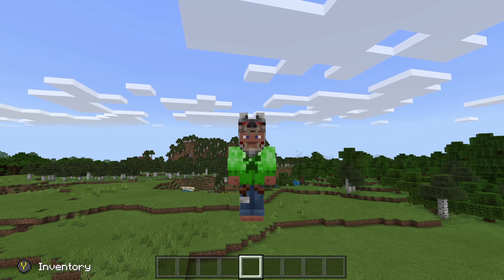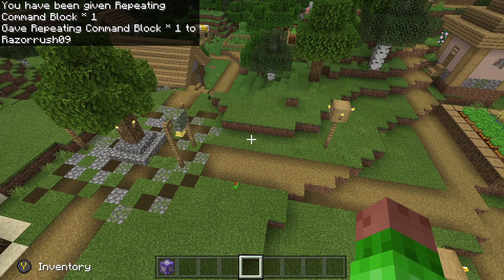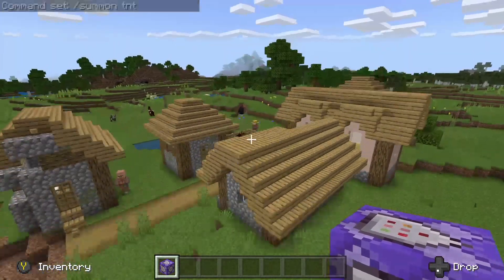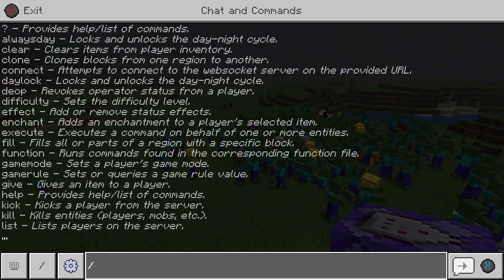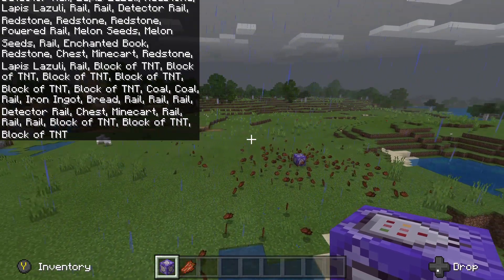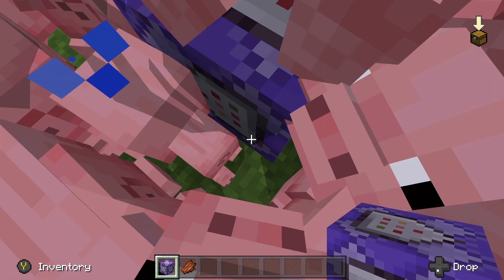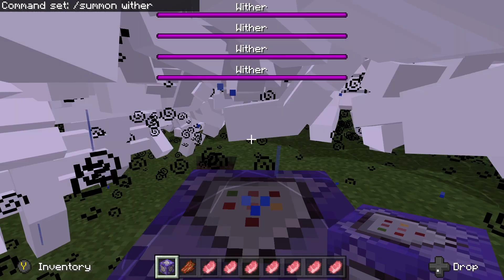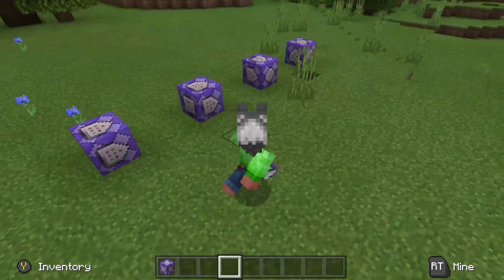A Mega Bomb & More | Minecraft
A Mega Bomb & More